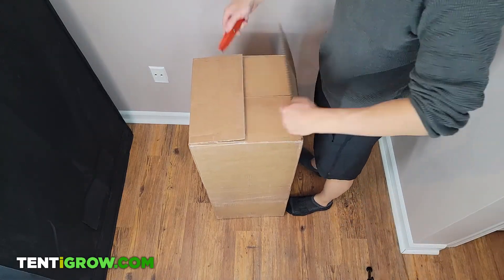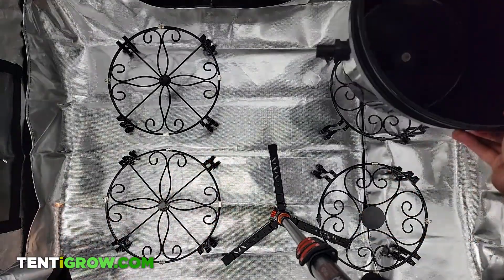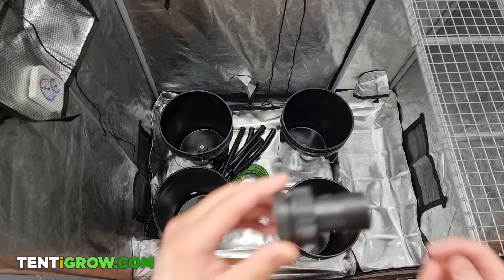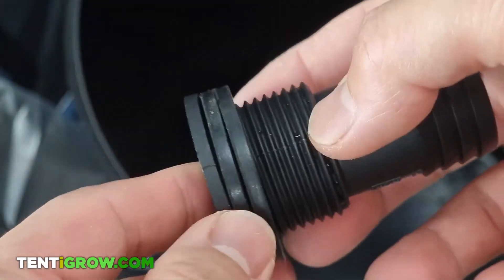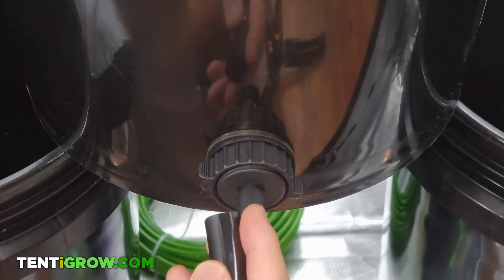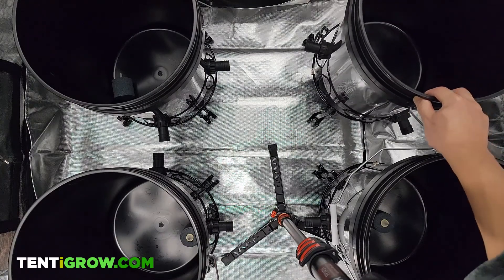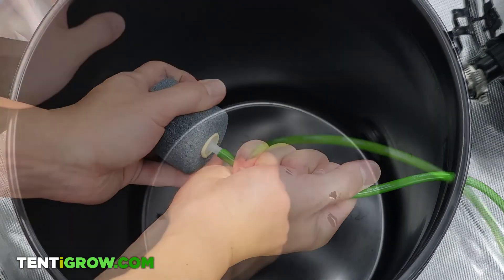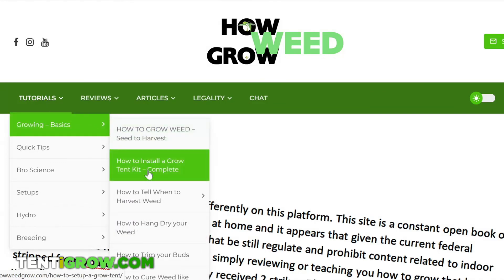How to Setup a RDWC System- PA Hydroponics Stirponic 4 Bucket System Installation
An RDWC stands for recirculating deep water culture system which is basically a bunch of hydroponic DWC's connected and maintained through a main resevoir of water. The benefit of a RDWC is that you no longer have to adjust the nutrient and pH levels for each individual bucket and now you can just access a single reservoir to make adjustments. The downside is that you may want to have different nutrient levels for each plant. In this video, we setup a RDWC  from PA hydroponics and I talk you through every step needed to assemble and install this system. This is a 4 bucket soilless system that grow plants in hydroton suspended above the water using net pots. The water is aerated using an airpump which give plants oxygen rich water filled with nutrients that are added. This system is used in my hydro vs soil grow series which will be available in a couple of weeks.

Light I use
Tent I used
Hose Clamps I used
Plant Stands I Used LARGE

To watch a complete guide on how to setup a grow tent, check out: